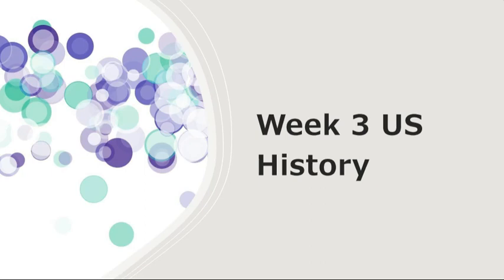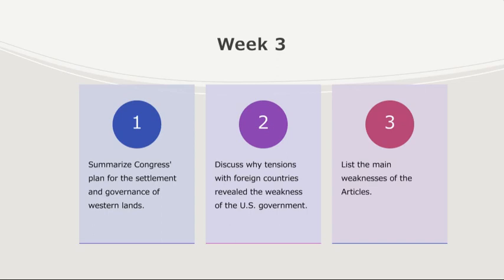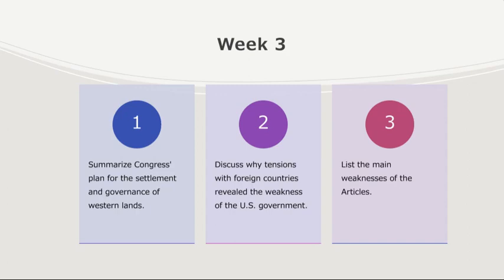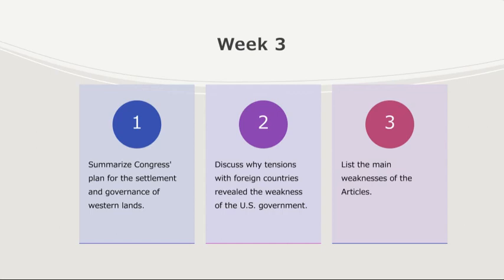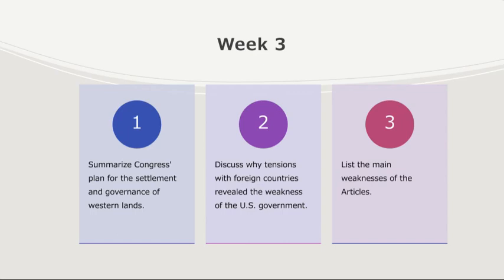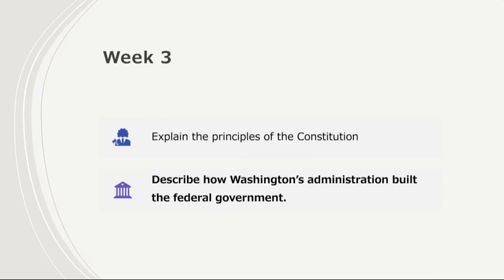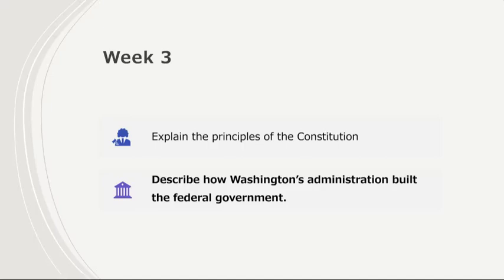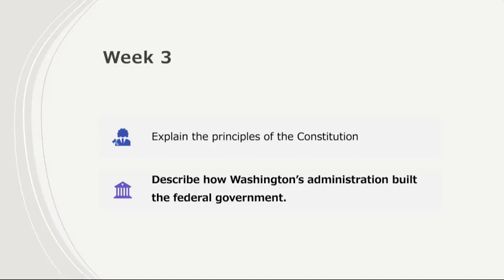Week 3 US History Grade 12-Mr.Ahmad Abu Rashed